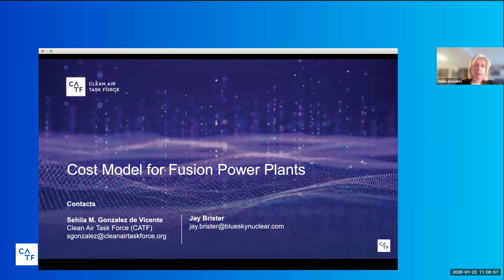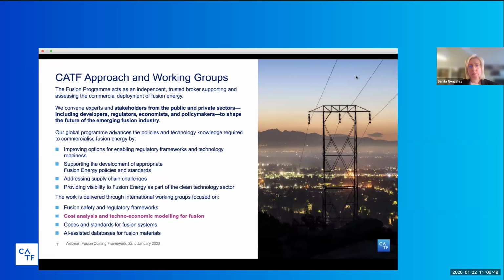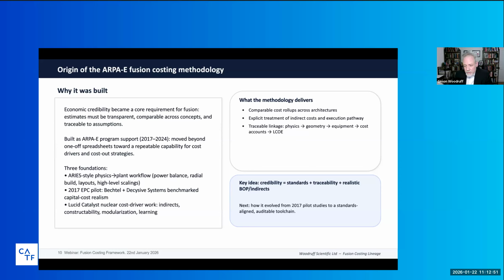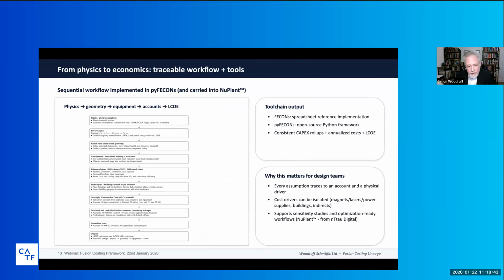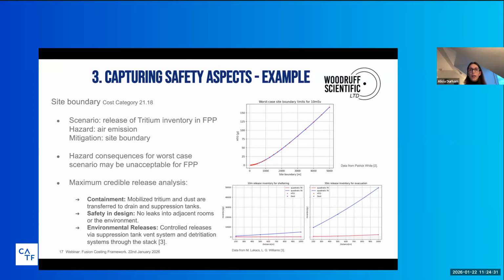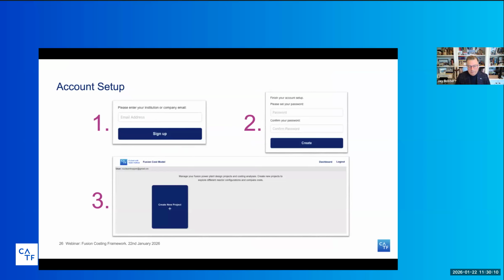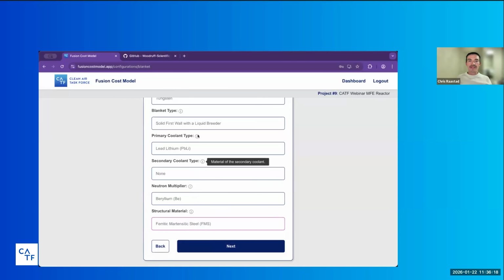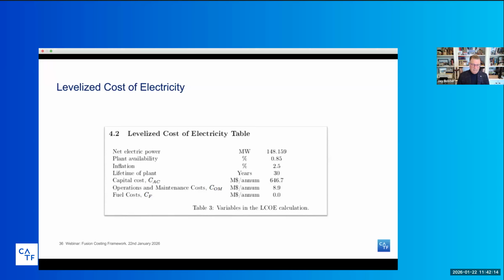Cost Model for Fusion Power Plants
Watch our in-depth webinar introducing the Fusion Cost Model – a first-of-its-kind tool for analyzing the costs structure of commercial fusion power plants.

Developed by Clean Air Task Force and informed by more than a decade of collaboration with fusion developers, industry, leaders and international institutions — including foundational work with Advanced Research Projects Agency–Energy (ARPA-E) and the International Atomic Energy Agency (IAEA) — the Fusion Cost Model integrates the most recent insights and methodologies in fusion cost estimation, including safety aspects.

The session walks participants through the model’s structure, key assumptions, and sample outputs, demonstrating how it can inform future innovation and investment in fusion technologies.